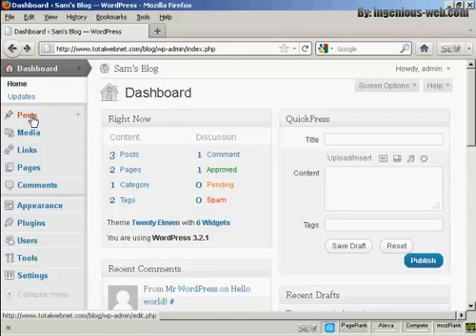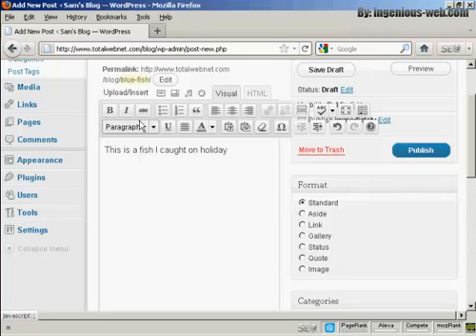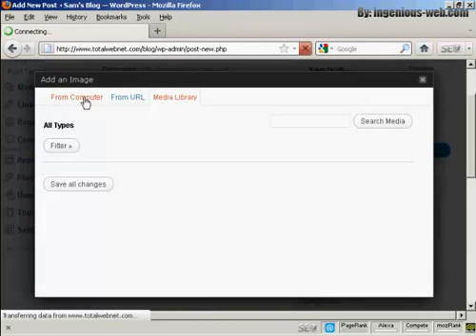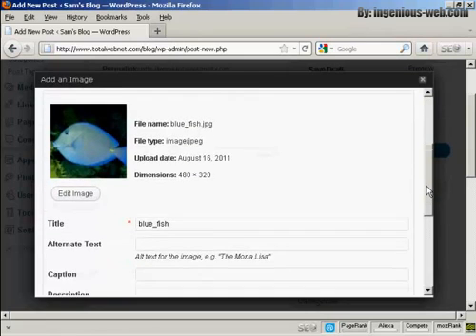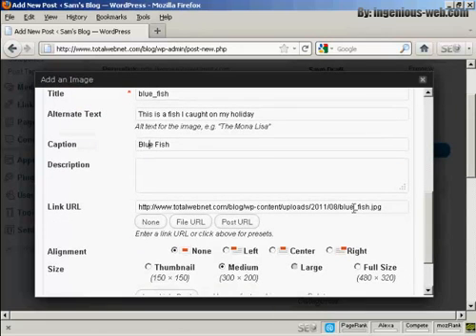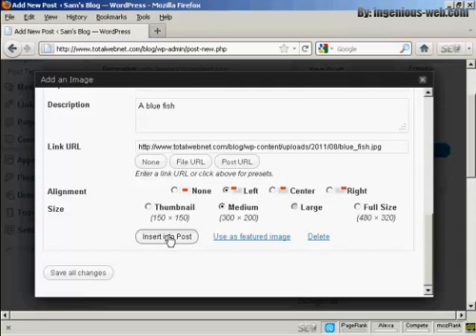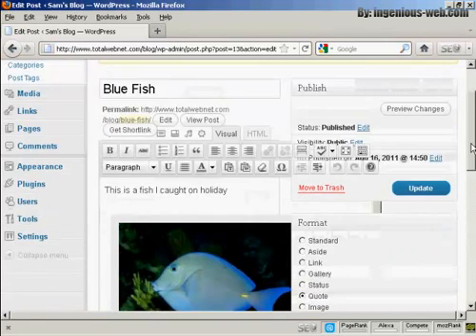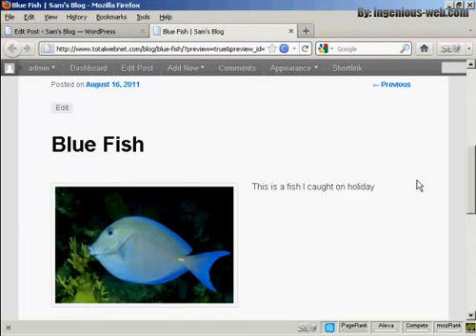How to Insert and Format Images | Wordpress how to tutorials Part 7 - Youtube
If you are want to learn about WordPress, This is a step-by-step Wordpress Tutorial Seriese. This is divided into 60 videos so you can imagin that everything related to wordpress is covered in this seriese. This is a complete Wordpress how to seriese. If you need help along the way,

Welcome to the exciting world of WordPress!

If you are Looking for following terms than you would love this video seriese.
wordpress how to
about wordpress
how to wordpress
what is wordpress
wordpress site
wordpress website
how to wordpress website
drupal
how to do a website
how to do the website
how to create a site